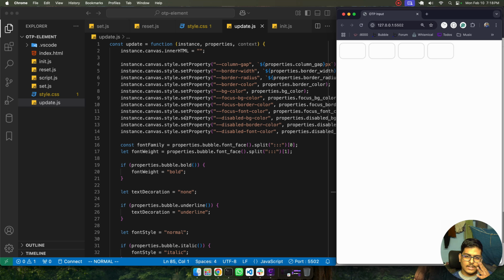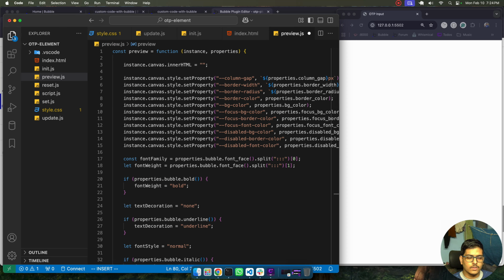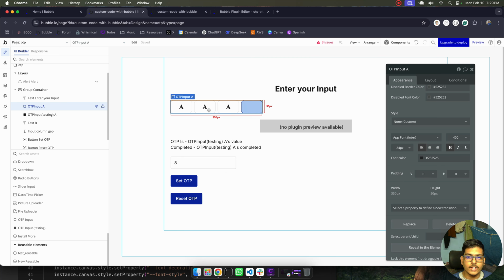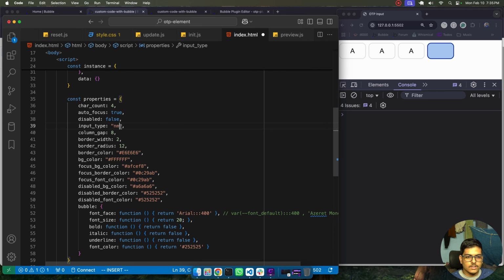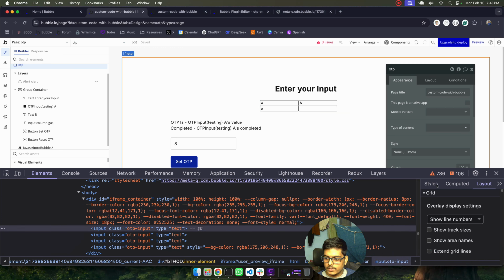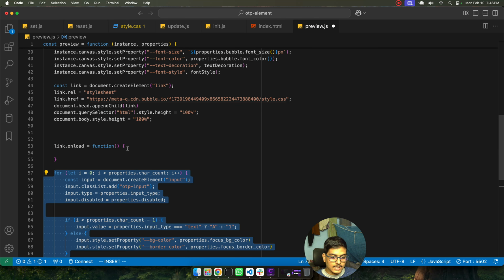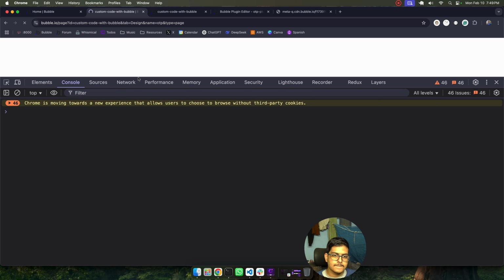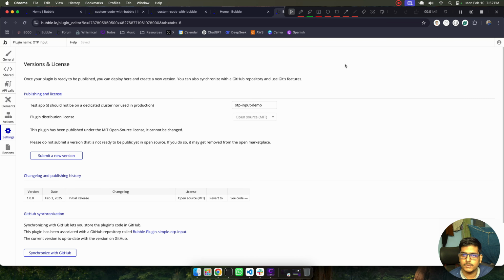Part 7: Building a Bubble Plugin - Preview | Custom code with bubble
In part 7, we will see how to improve our plugin by providing preview feature to the user. We will add code in preview function of bubble editor which will show real time preview in bubble edit mode.